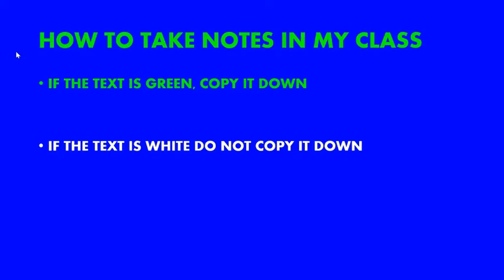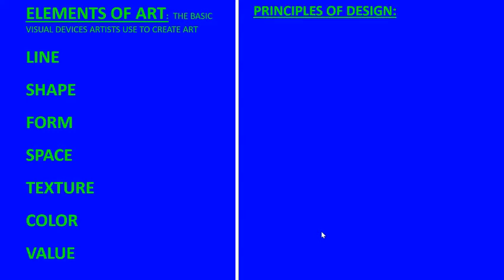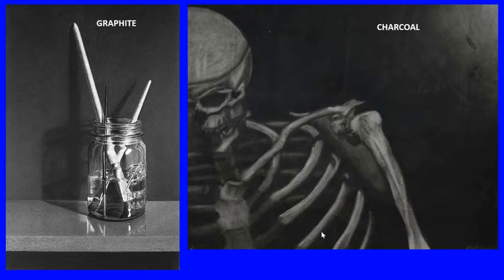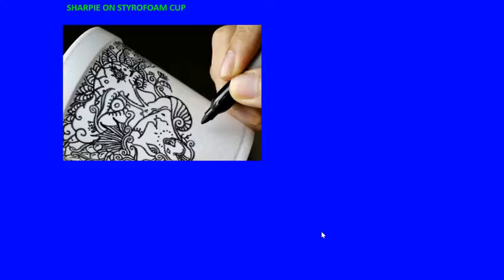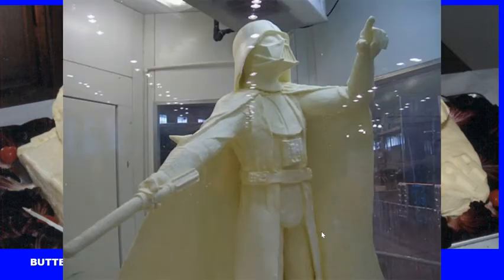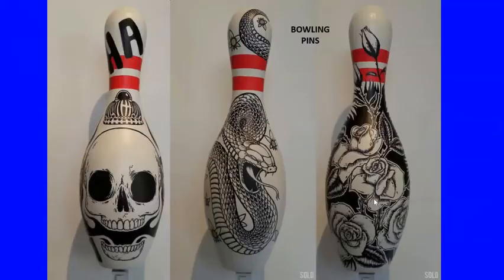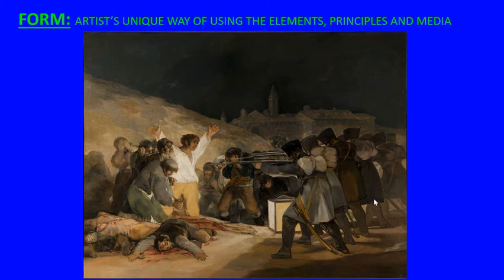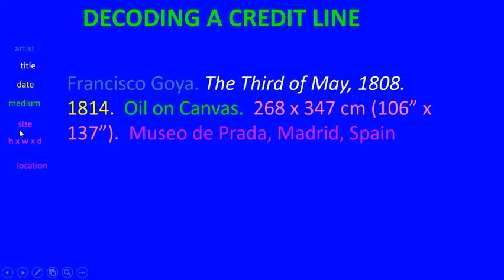WHAT IS ART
Basic Introductory video on Art.  An introduction to some terms and explores different media that artists use to create art.